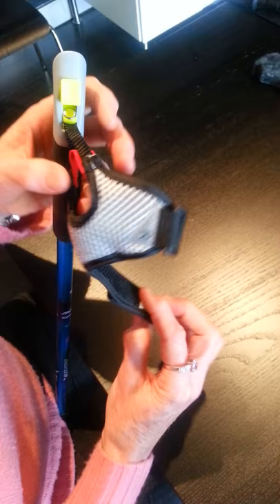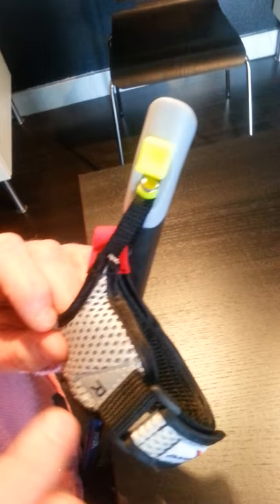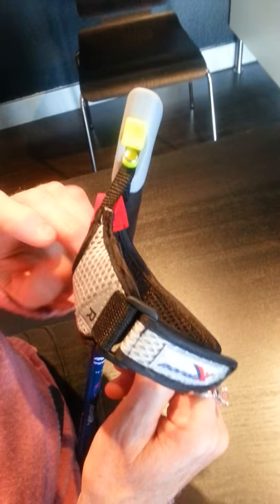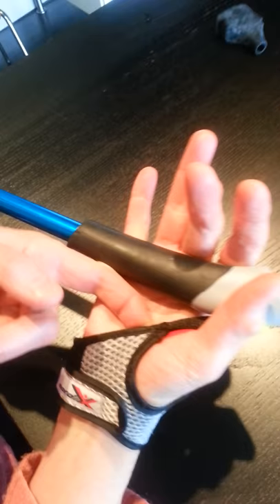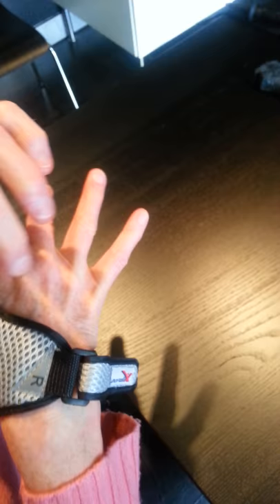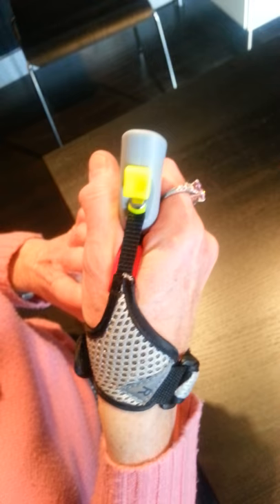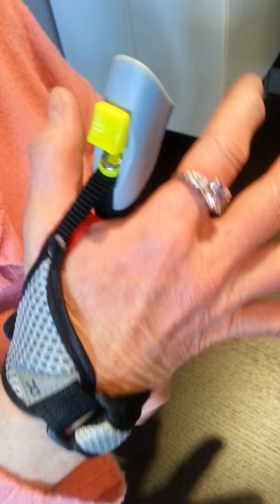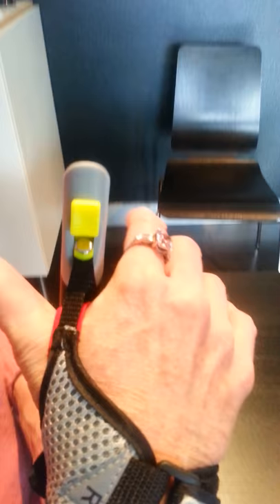2 setting up Nordixx detachable glove strap on 3 section pole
How to set up and use detachable straps on Nordixx brand walking poles.  How to get best fit, and detach glove straps from poles.